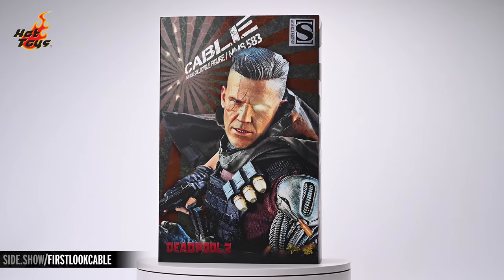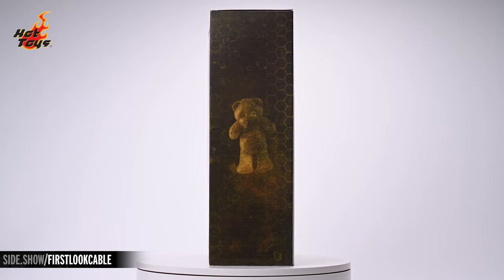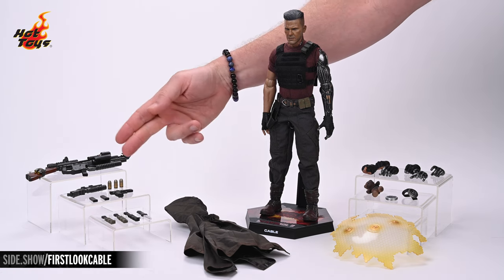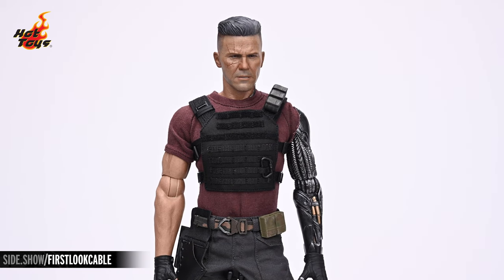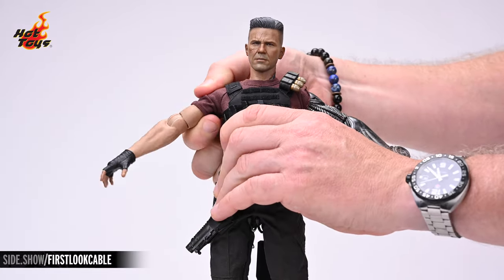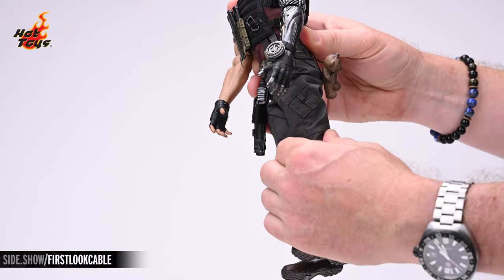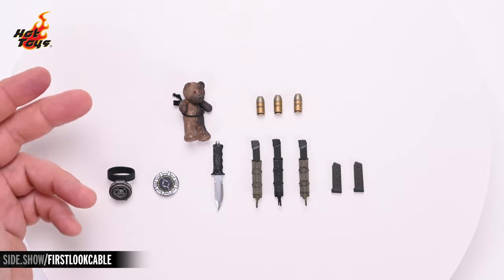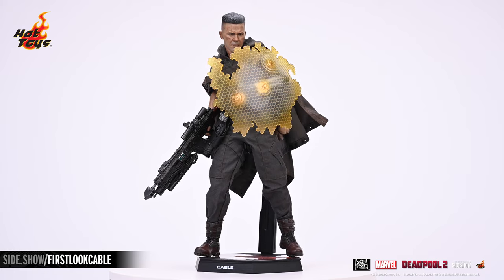Hot Toys Cable Special Edition Figure Unboxing | First Look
Sideshow Collectibles and Hot Toys present the Hot Toys Cable Special Edition Figure Unboxing. Here is the FIRST LOOK at the unboxing and review experience for all Cable fans!

Making his film debut in Deadpool 2, Cable is a time-traveling soldier from the future with a tragic past. Using his formidable telekinetic abilities and cybernetic enhancements, Cable decided to take on Firefist hoping to prevent the murder of his wife and daughter. Sideshow and Hot Toys are excited to unveil the sixth scale Cable collectible figure inspired by the sequel to the fan-favorite Deadpool!

The highly-accurate figure is specially crafted based on the appearance of Josh Brolin as Cable in Deadpool 2, and features a newly developed head sculpt with battle scars and LED light-up function on his left eye; accurate silver-grey colored hair sculpture; a completely newly designed body and a highly-detailed bionic arm, carefully painted in multiple shades of metallic colors. The costume is a skillfully tailored military outfit with a heavy weathering effect. A number of matching interchangeable gloved hands and mechanical hands are included as well as an array of extensive weapons and accessories including Cable’s signature heavy machine gun, a grenade launcher, a pistol, a dagger, a bomb, a time-traveling device, multiple numbers of removable bullets and firearm magazines, an iconic teddy bear doll with significant burnt marks; and a collectible figure base.

Moreover, this Special Edition available in selected markets will include a Psionic Shield as a bonus item exclusively for collectors.

Make space in your Marvel collection for the heavily armed hero from the future!

Brand: Marvel
Manufacturer: Hot Toys
Type: Sixth Scale Figure

Timestamps
0:00 - Packaging/Contents
2:06 - Figure Sculpt
3:19 - Articulation
5:02 - Accessories
6:22 - Figure Poses